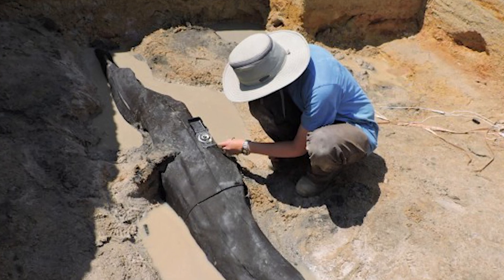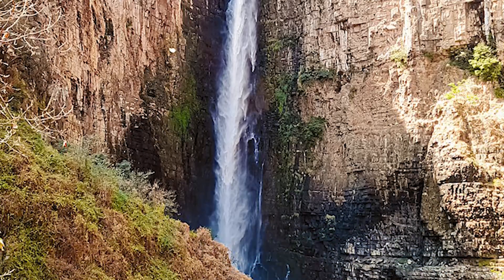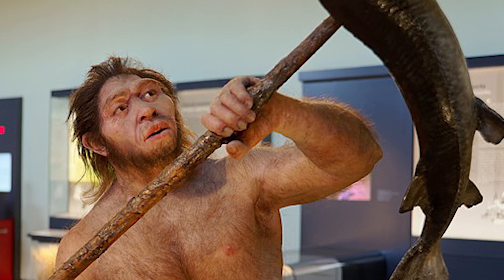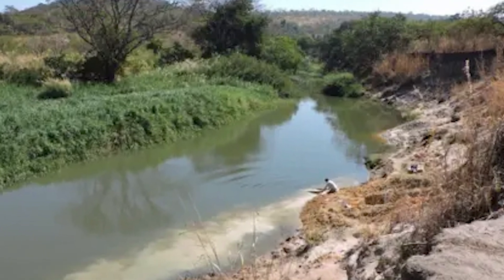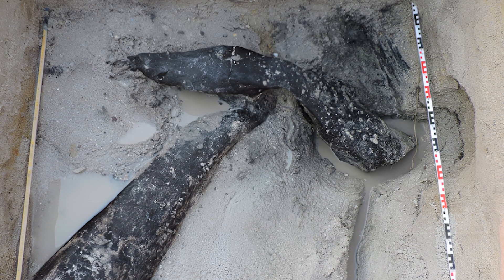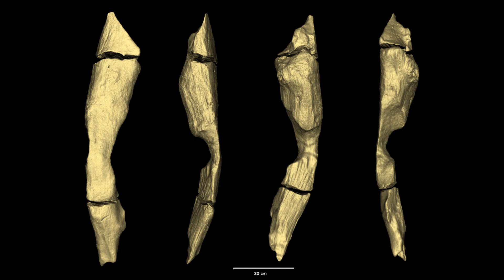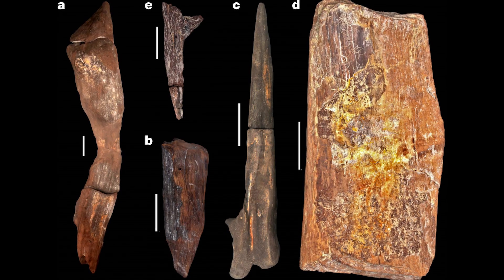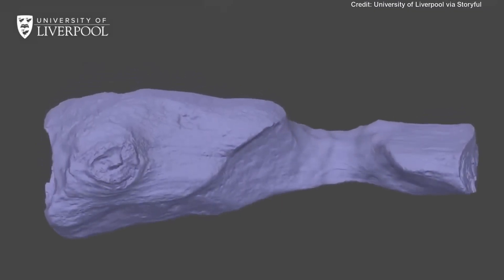Archaeologists Found the World's Oldest Wooden Building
Archaeologists have found the oldest known wooden structure in the world. Wooden tools and logs alongside the Kalambo River reveal the intelligence of ancient humans.

Sources:

Barham, L., et al. 2023. Evidence for the earliest structural use of wood at least 476,000 years ago. Nature, 622:107-111.

Schick, K. 1992. Geoarchaeological Analysis of an Acheulean Site at Kalambo Falls, Zambia. Geoarchaeology: An International Journal, 7(1):001-026

Image Credits:

Wood Artifacts - Barham, L., et al. 2023. Evidence for the earliest structural use of wood at least 476,000 years ago. Nature, 622:107-111.

Map of Kalambo Falls/Achulean Occupation Floor - Schick, K. 1992. Geoarchaeological Analysis of an Acheulean Site at Kalambo Falls, Zambia. Geoarchaeology, 7(1):001-026.

"Model of Homo erectus man in The Natural History Museum, Vienna" - Jakub Halun,